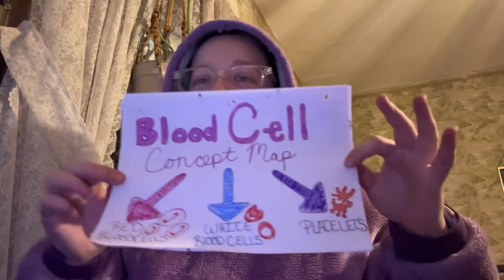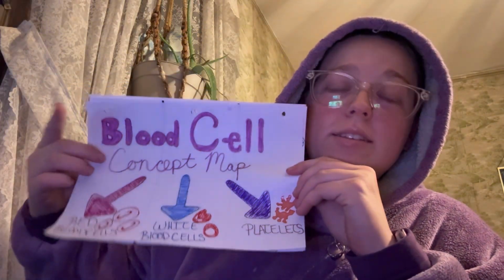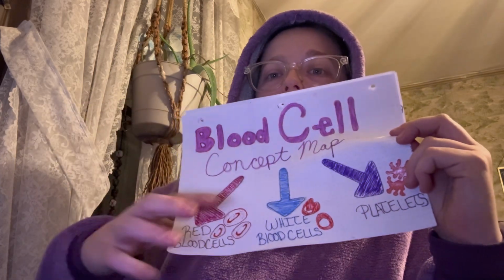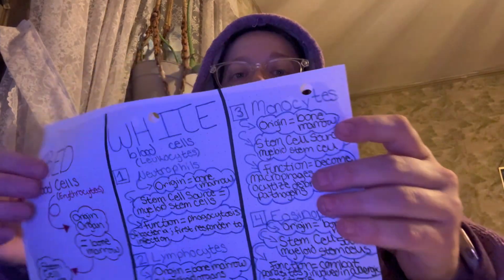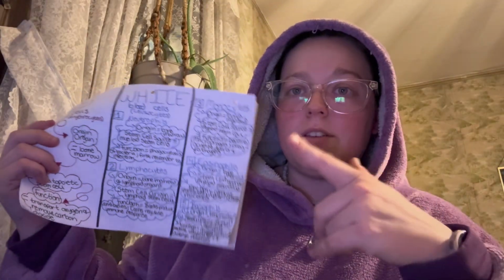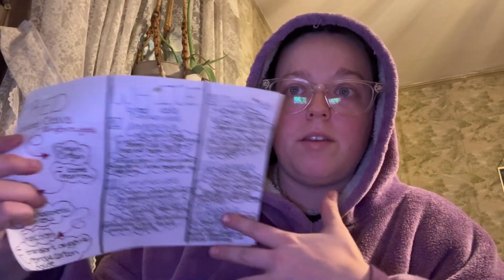Back to the Grind 🍁 | Week 1 of My Second 8-Week Term + Halloween Vibes 🎃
First week of my second 8-week term is in the books! I tackled my new classes, enjoyed the perfect gloomy fall weather, and celebrated Halloween 🎃 Come hang out for a chill week-in-my-life full of cozy vibes, motivation, and a little bit of spooky season magic. 🍁